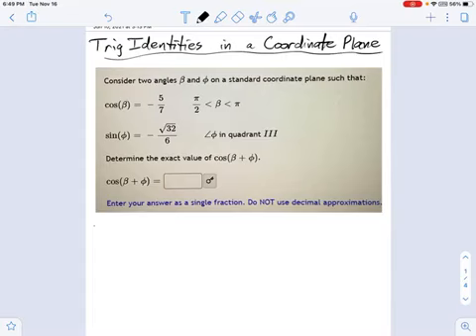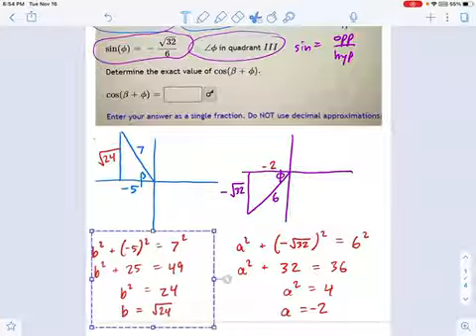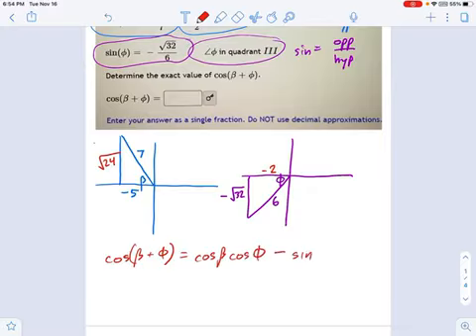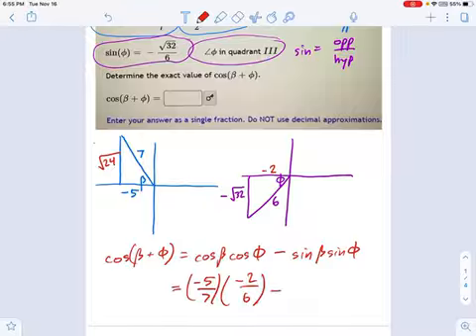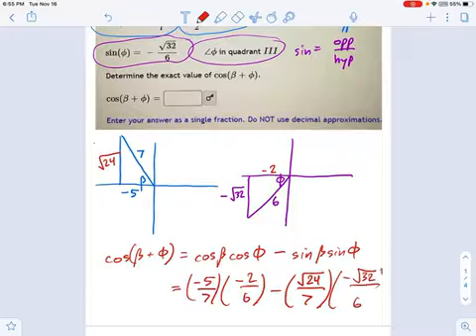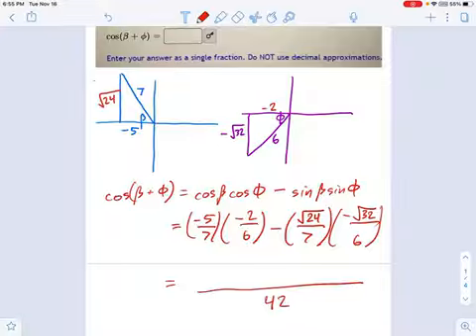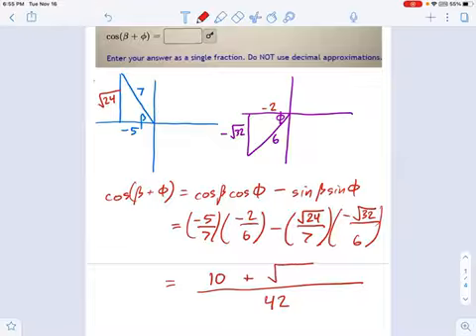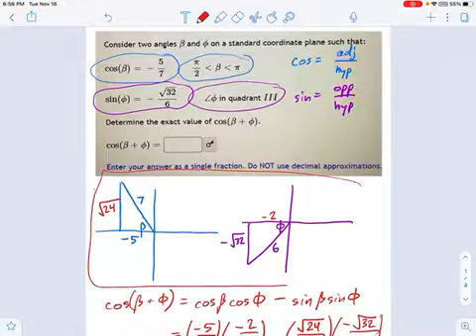SM3.09.52 -- Cosine Summation Identity in Quadrants 2 and 3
Murphy Math --
Evaluate Summation Identity for Cosine function using two angles from different quadrants.  Includes standard coordinate plane and triangle construction.